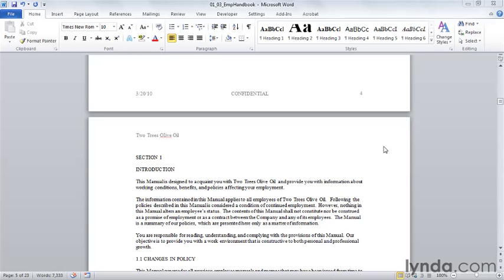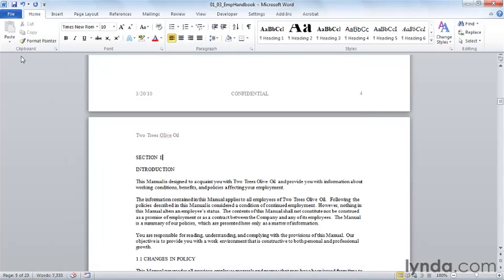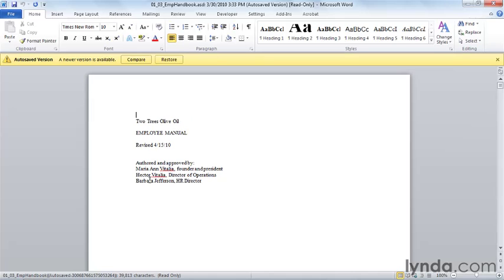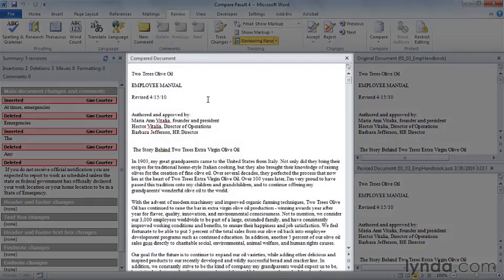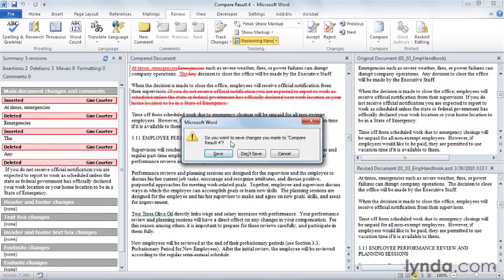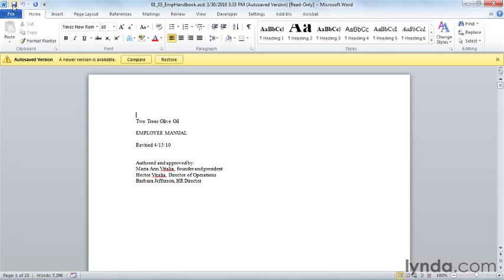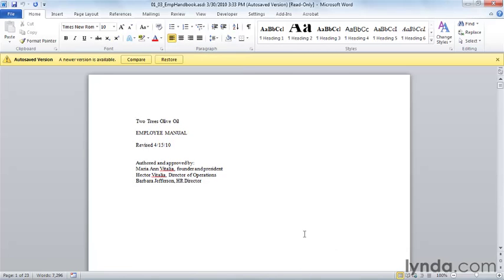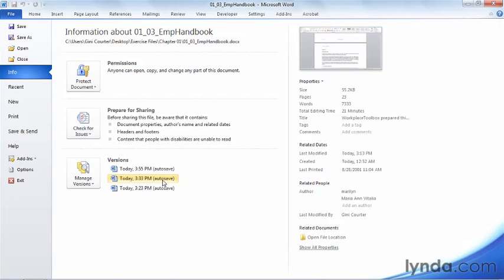0103 Returning to a previous version of a document